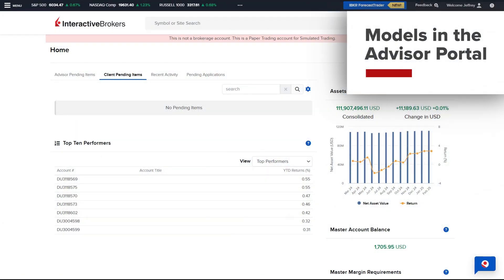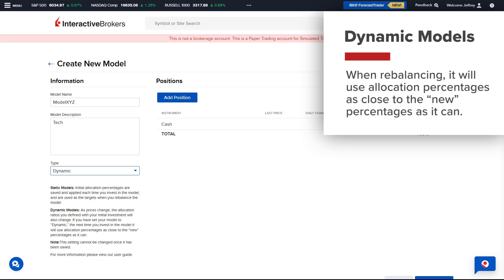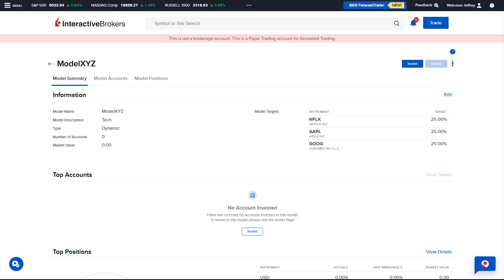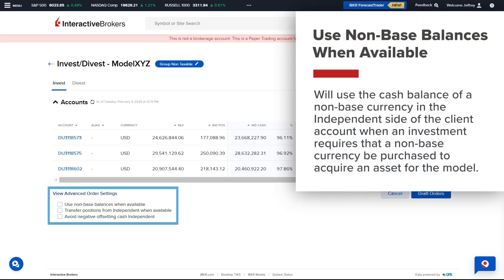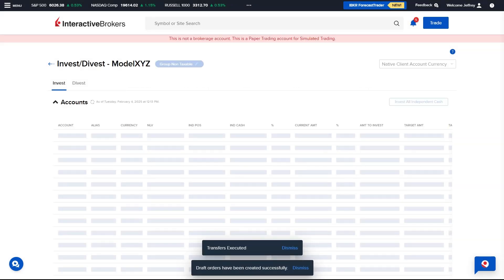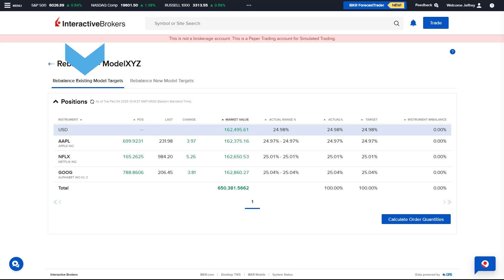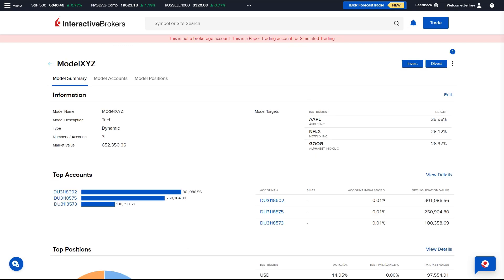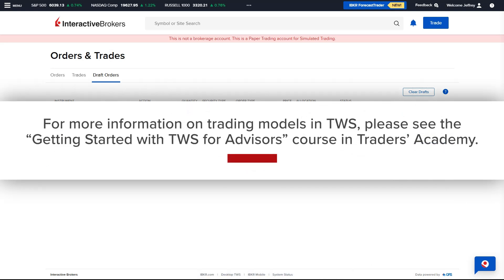Creating and Trading Models through the Advisor Portal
Build and invest in Model Portfolios through the Advisor Portal to streamline the investing process. In this lesson, we will walk through creation of a model, investing into them, rebalancing, and divesting.